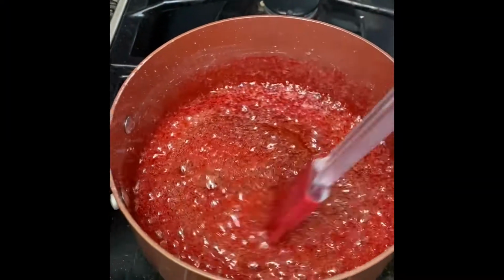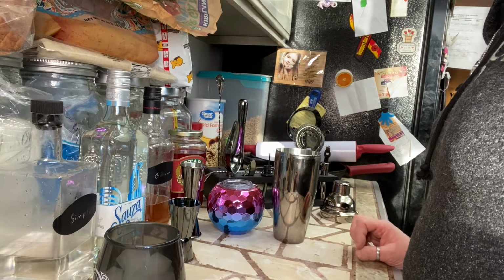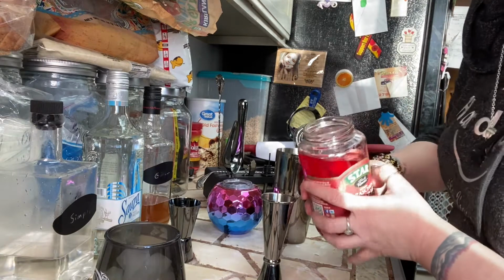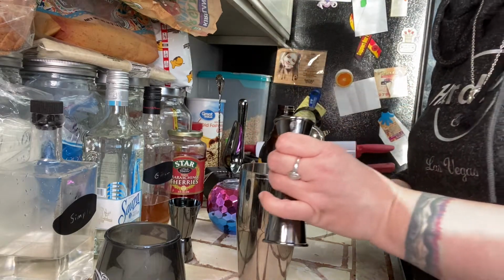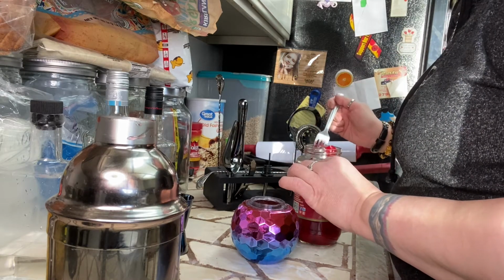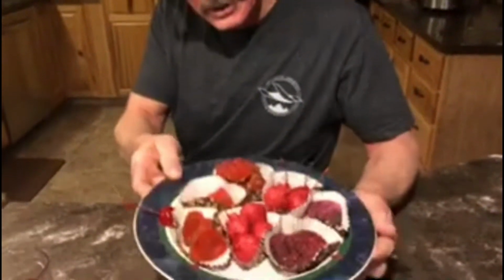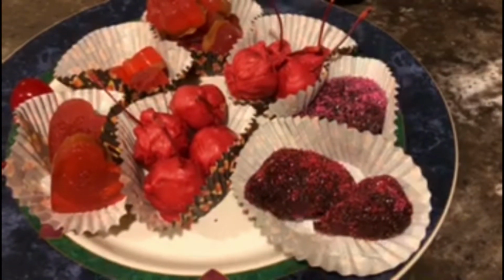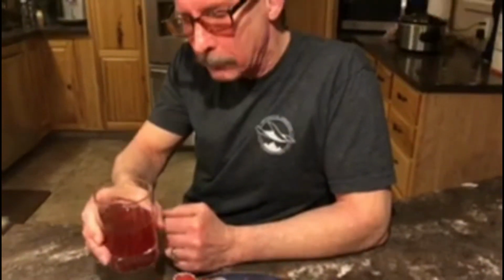Sweets and Treats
Shhh today we are making Jeff's candy box for Valentine's Day and washing it down with a maraschino cherry margarita.  But first a few links for you...

star candy molds...

The heart (bigger one) candy mold I got in person at Michael's and the seashell candy mold I got in store at Jo Ann's Fabrics.

Local Candle maker..

If you try one of the recipes let me know how it went.  Have a happy Valentine's Day.